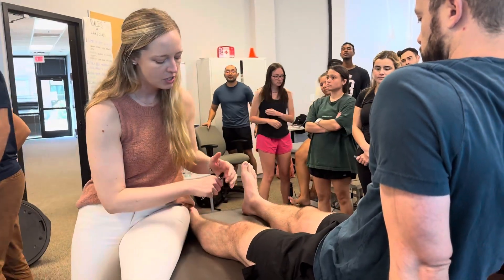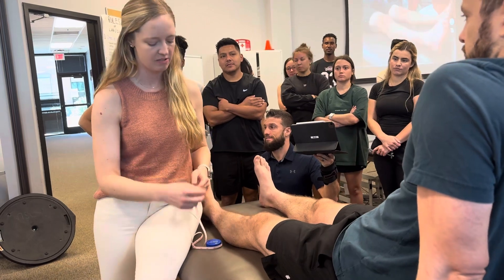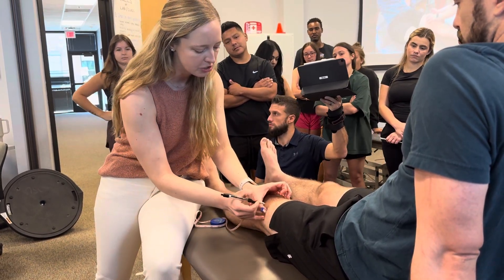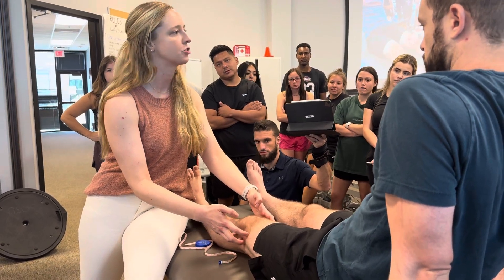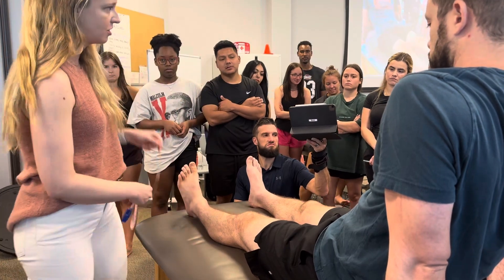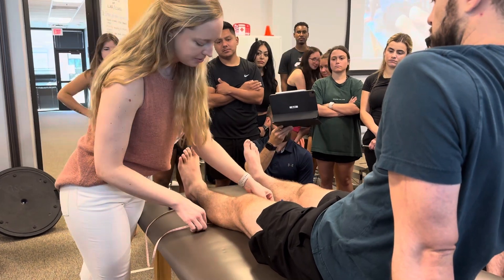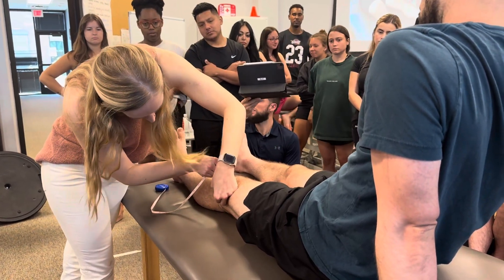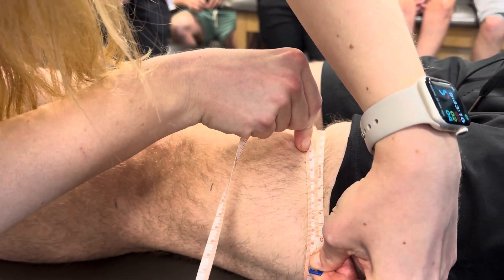Girth measurements at the knee for objective data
Girth measurements used to detect swelling, edema, and muscle size related to atrophy or hypertrophy. Measurement is in centimeters. ￼